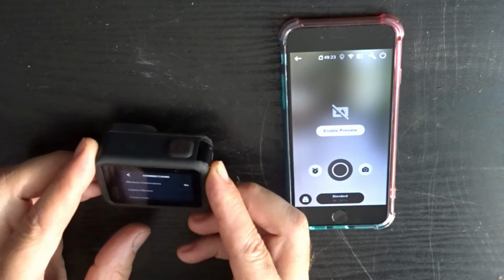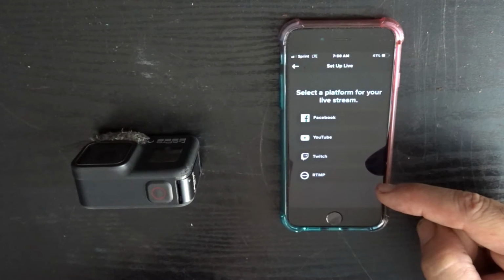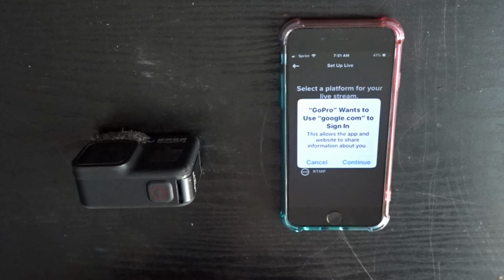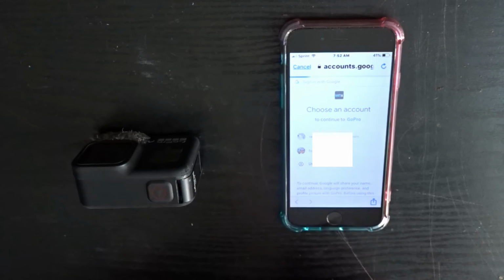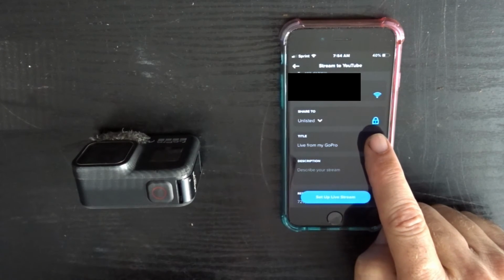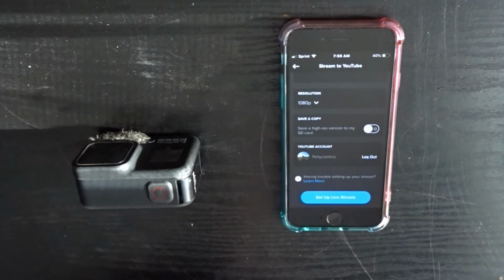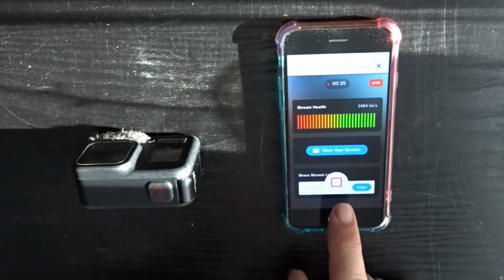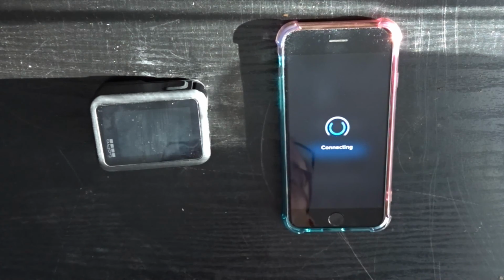Gopro How Livestream with 2 accounts will work